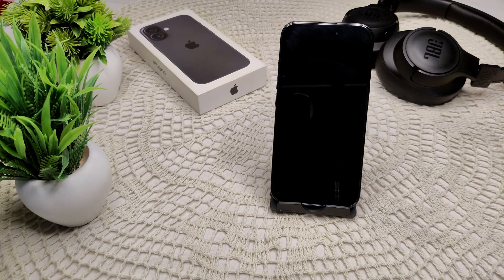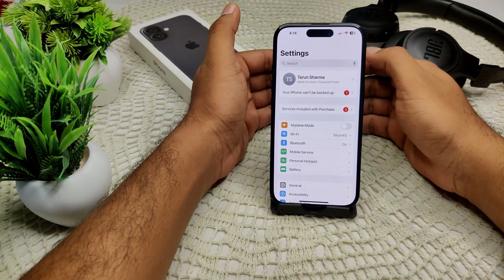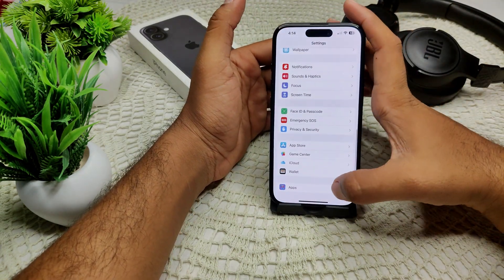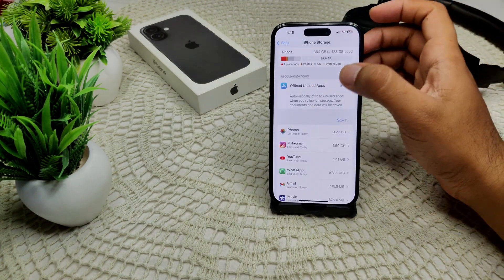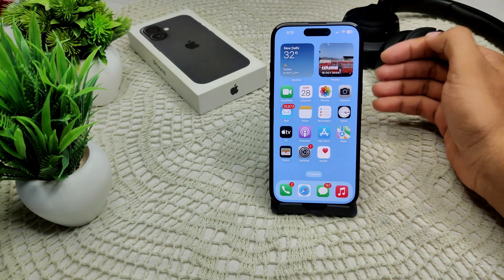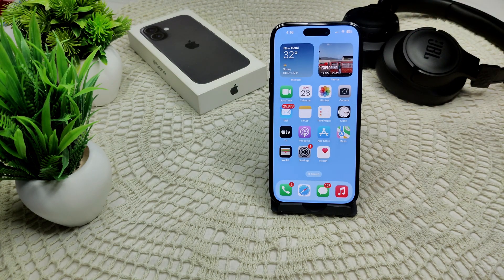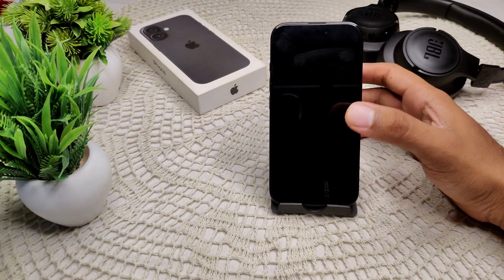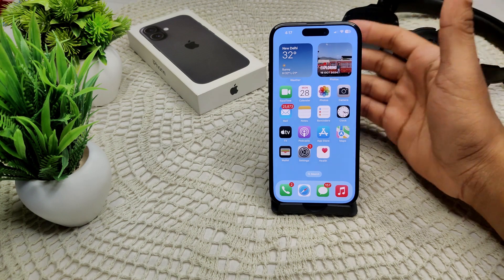Stickers Disappearing Seconds After Being Added On iPhone 16/16 Plus Messages App: What To Do?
In this informative video, we address a common issue faced by users of the iPhone 16 and 16 Plus: stickers disappearing shortly after being added in the Messages app. We will explore potential causes for this problem and provide step-by-step solutions to help you resolve it effectively.